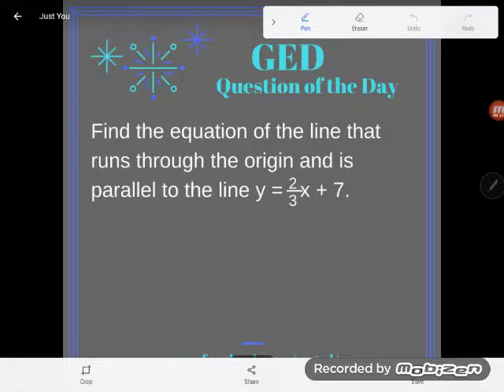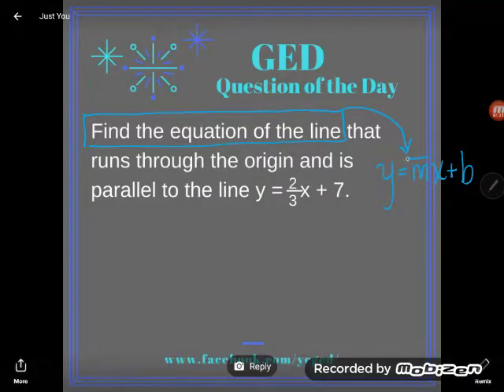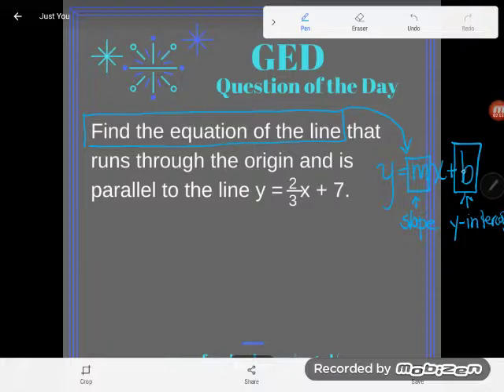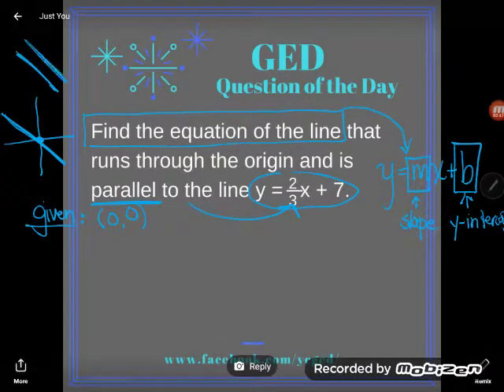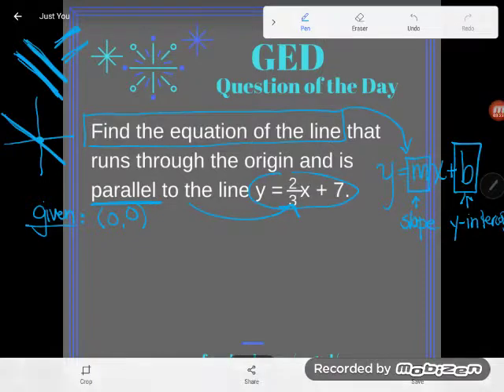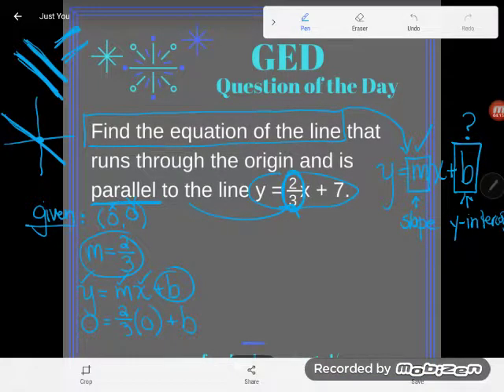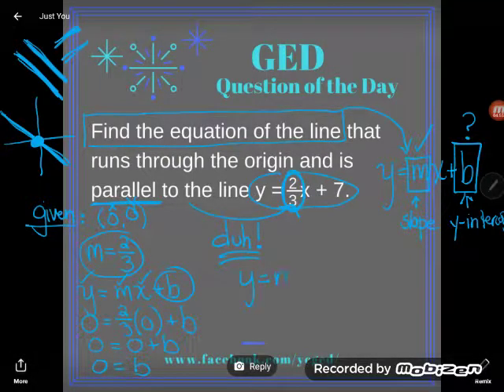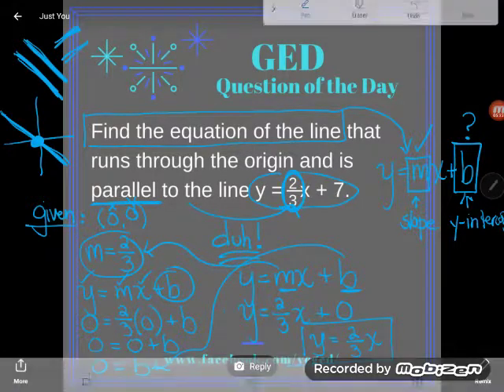GED QOD: Writing Equations of Parallel Lines 2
Depending on what you've been given, the skill of writing equations of lines can seem pretty daunting. Follow along as Kate uses "the givens" about a certain line to write its equations.